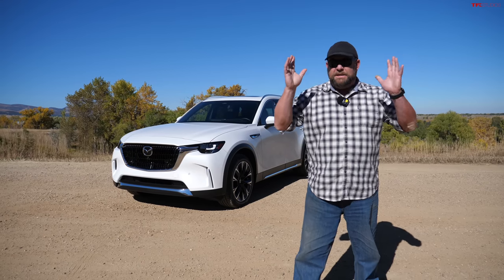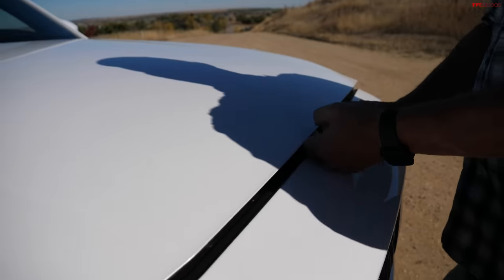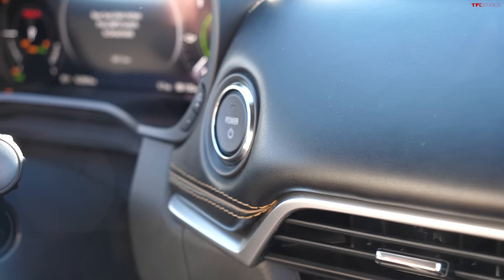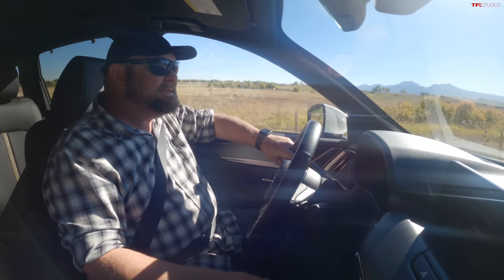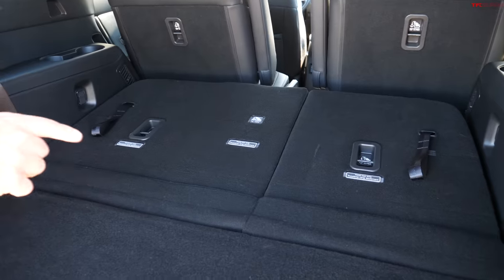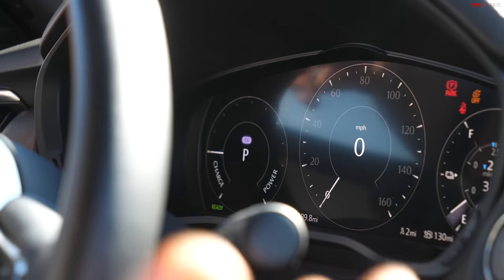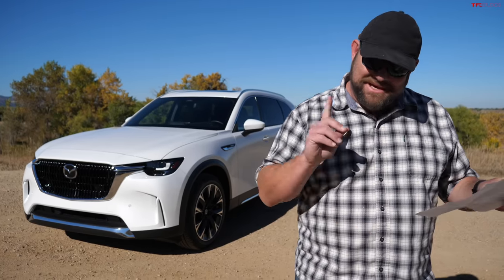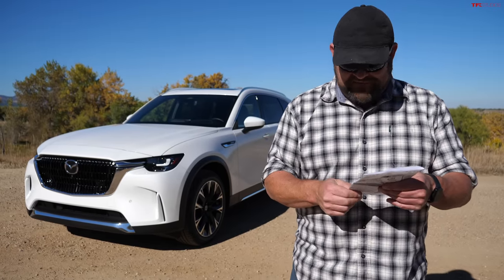Is the 2024 Mazda CX-90 the BEST Plug-in Family SUV?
In this video, Nathan takes a look at one of the few plug-in hybrid options available among three-row SUVs: the 2024 Mazda CX-90. Is it the best of the bunch?